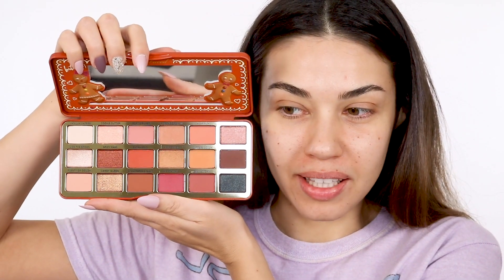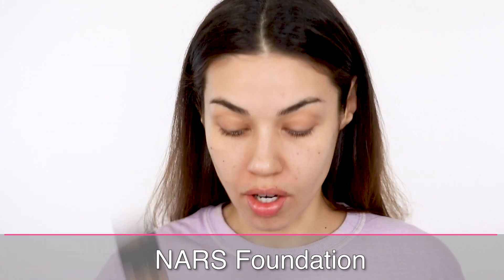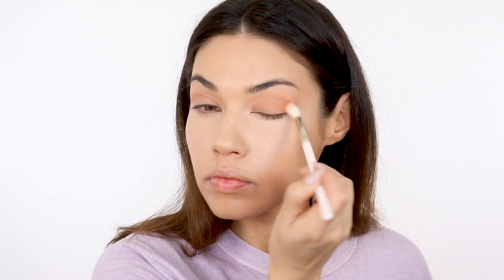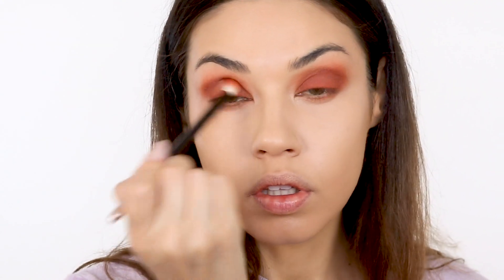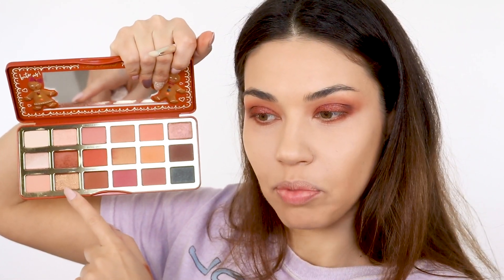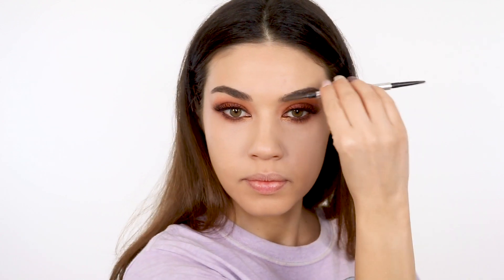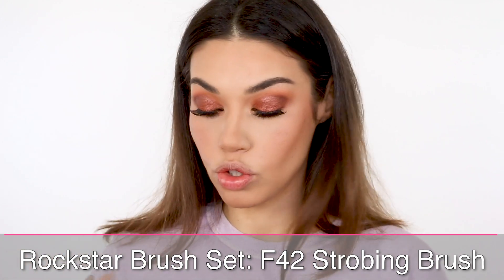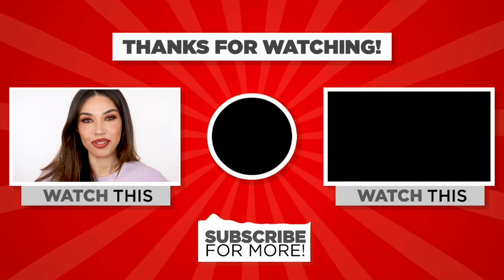Pumpkin Spice Makeup | Eman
Who doesn't love a little Pumpkin Spice?!?! 🧡 I love this palette from Too Faced. It's what inspired the whole look and it's perfect for all your Thanksgiving, Fall, Autumn festivities. Let me know below if you guys have tried this palette! Thumbs up if you liked this video!
 xoxo Eman

PRODUCTS USED:
Too Faced Gingerbread Extra Spicy Eyeshadow Palette
Sigma Roxstar Favorites Brush Set
Bobbi Brown Vitamin Enriched Face Base
Catrice Goodbye Pores Blur Primer
NARS Foundation
ELF 16 H Camo Concealer
Pixi Beauty Endless Silky Eye Pencil
Ardell Wispy Lashes
Benefit Precisely Brow Pencil
Laura Mercier Matte Radiance Powder
ELF White Gold Highlighter
ELF Always Rosy Blush
Too Faced Matte Liquified Lipstick- Gingerbread Girl
Too Faced Matte Liquified Lipstick- Gingerbread Man
NARS Fly Robin Fly Lip Pigment